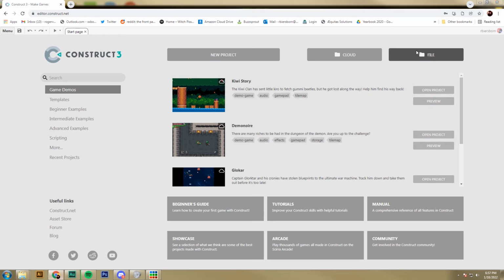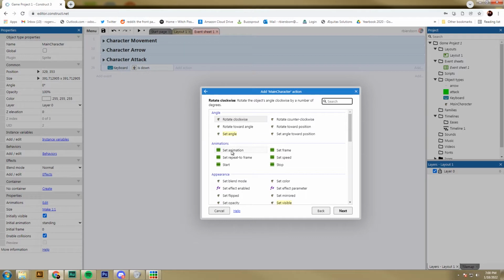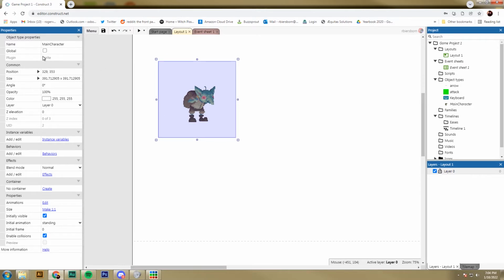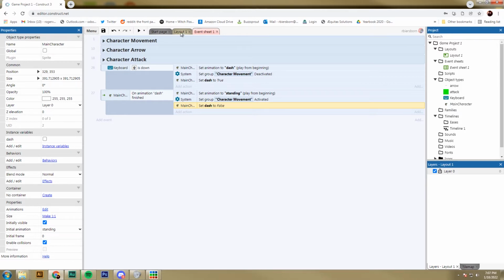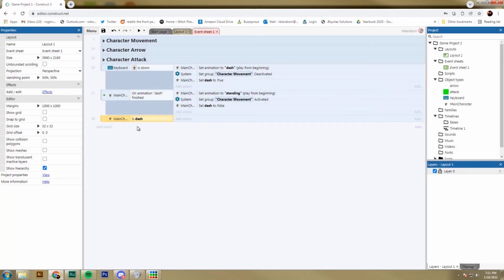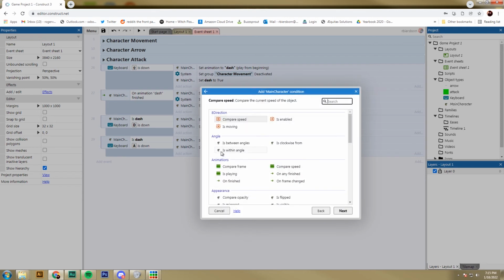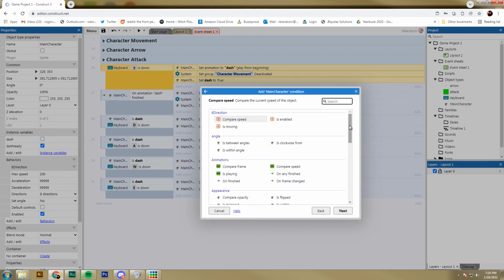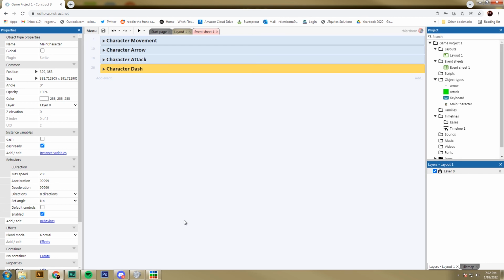CONSTRUCT TUTORIAL 6: DASHES & DODGES